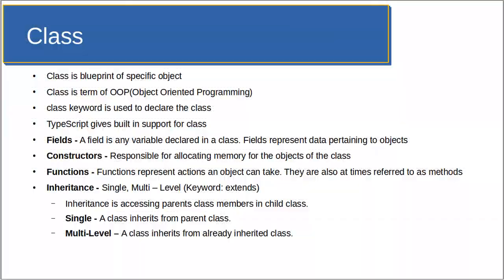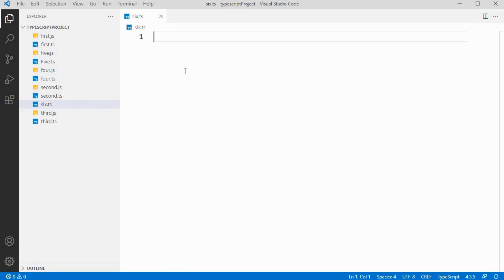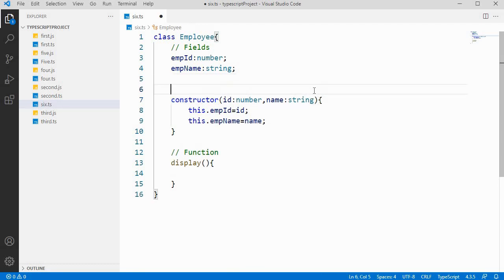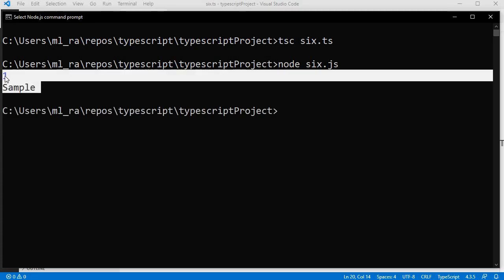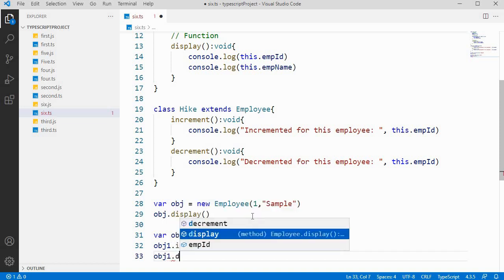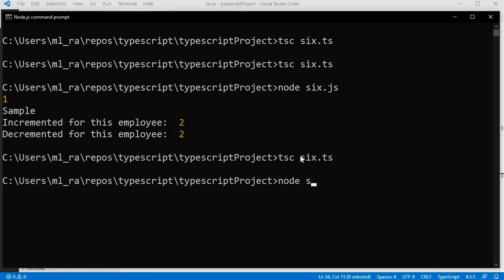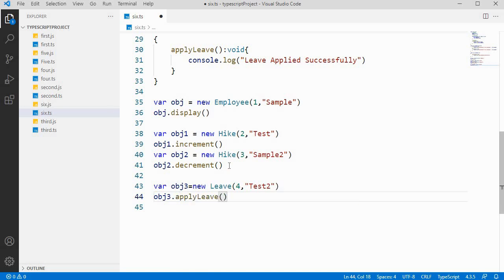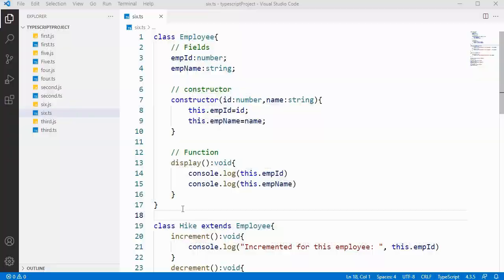TypeScript Tutorial | Day 6 | Part 6 | Classes In TypeScript | Inheritance in TypeScript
In this video we'll go over how to create classes in TypeScript and also how to achieve  Inheritance in TypeScript. By end if this video you will understand how create class in TypeScript and how to create inheritance in TypeScript.